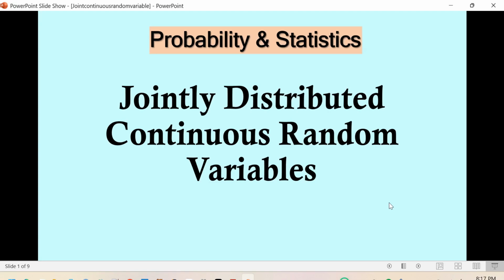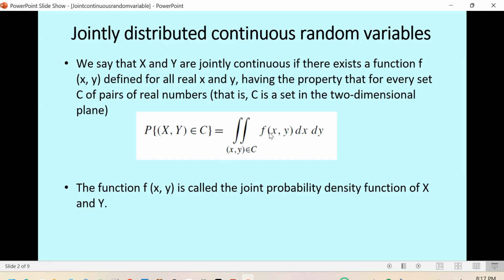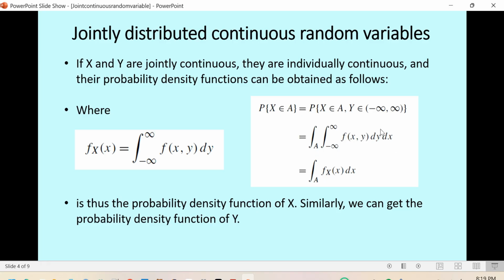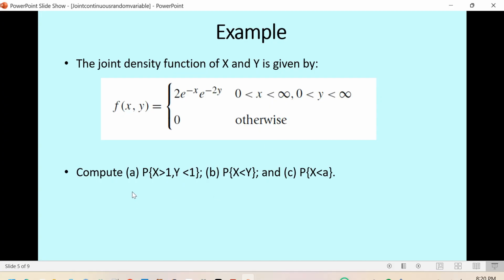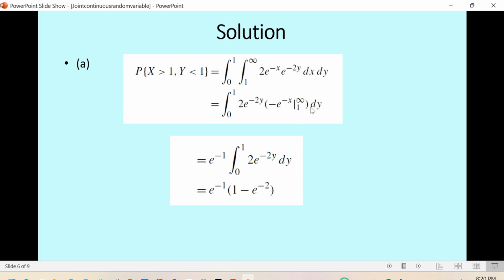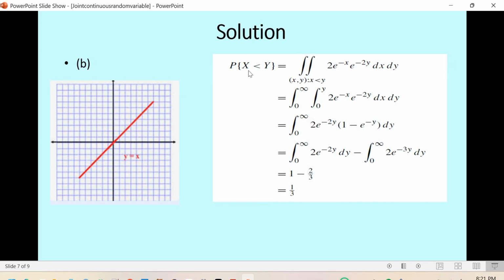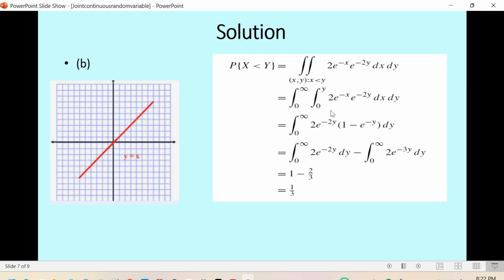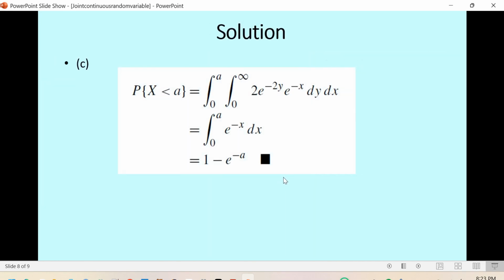Probability and Statistics | Jointly Distributed Continuous Random Variables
We say that X and Y are jointly continuous if there exists a function f (x, y) defined for all real x and y, having the property that for every set C of pairs of real numbers (that is, C is a set in the two-dimensional plane)

The function f (x, y) is called the joint probability density function of X and Y.